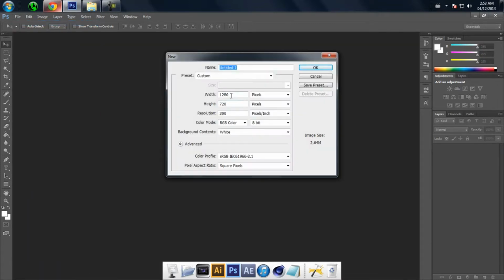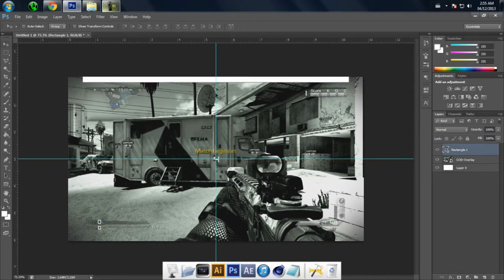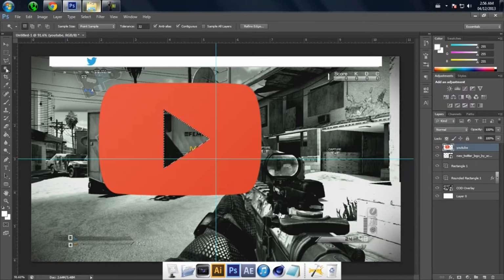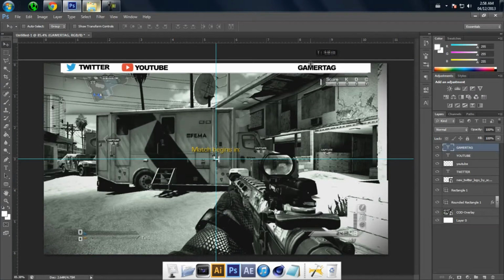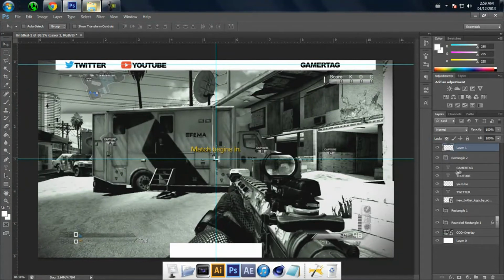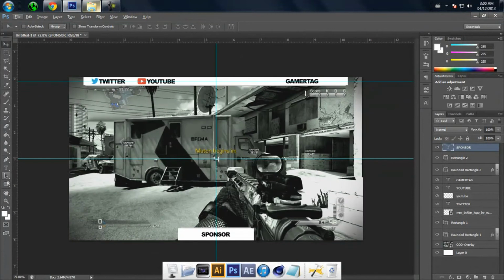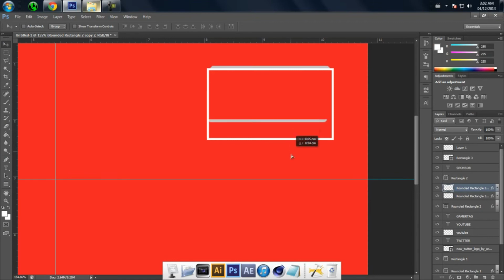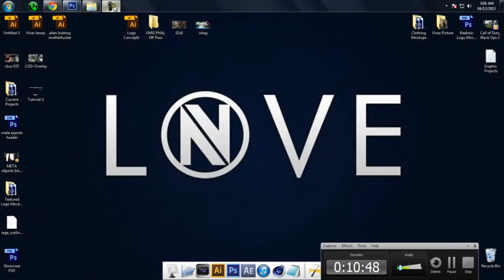Designing a Basic Twitch.Tv Overlay [ SocialMediaBranding Ep.1 ]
Hey guys this is my first Tutorial video so let me know what you think and if it helped you at all, and don't forget to drop a like to show some support! If we get 50 likes I'll drop a resource pack for you guys.

This tutorial runs you through the basics on Designing a Twitch.Tv Overlay, it doesn't go into too much depth on editing the overlay since that will be for a more detailed and advanced tutorial.